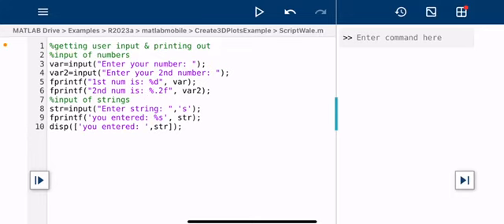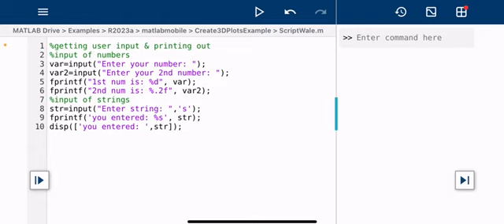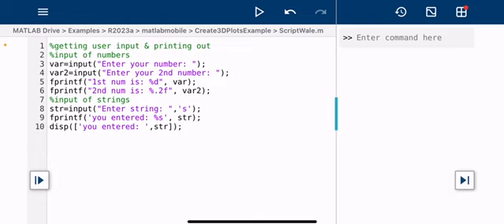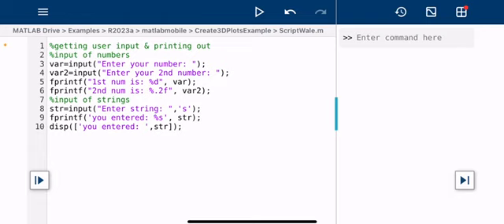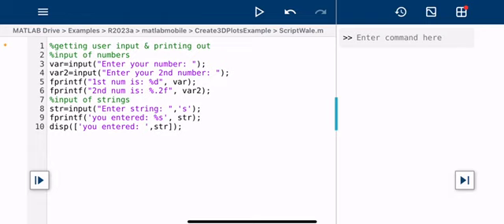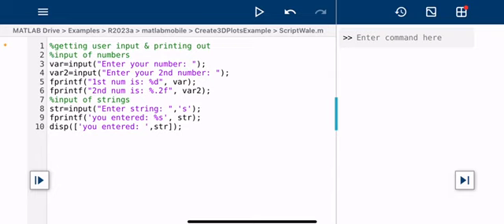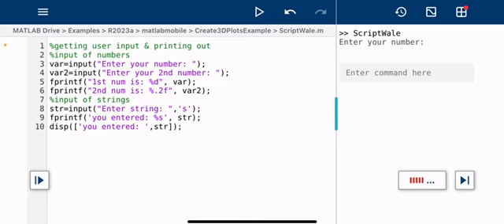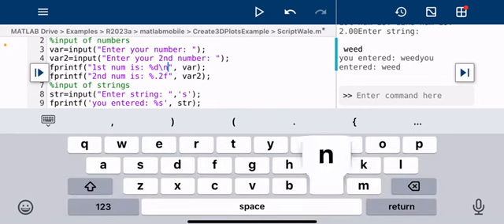Getting user input and printing out